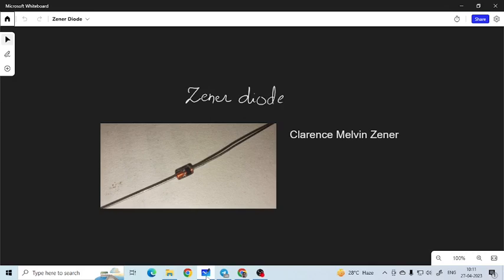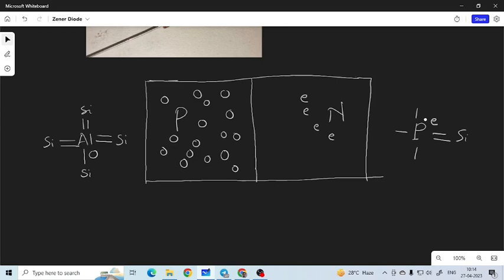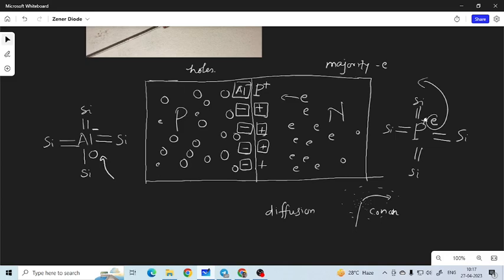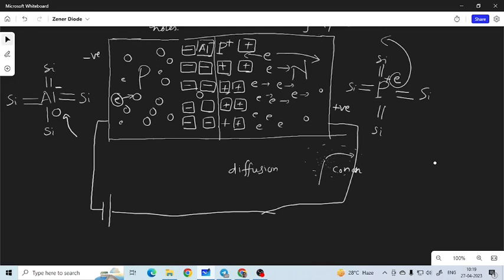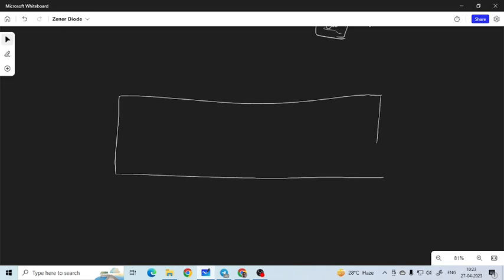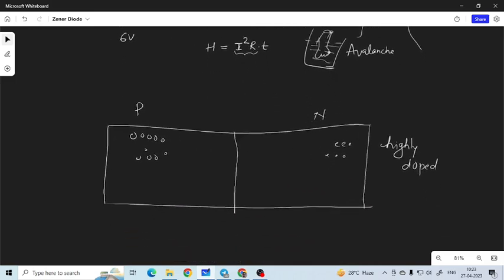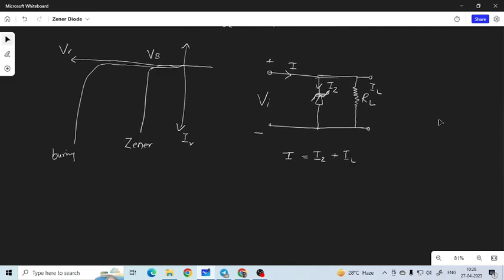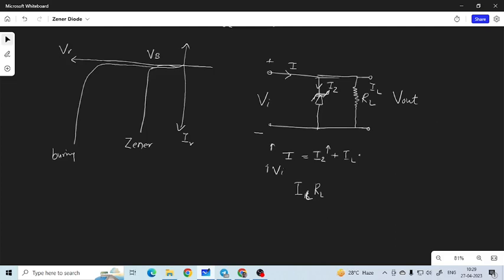zener Diode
Learn about working of Zener diode.